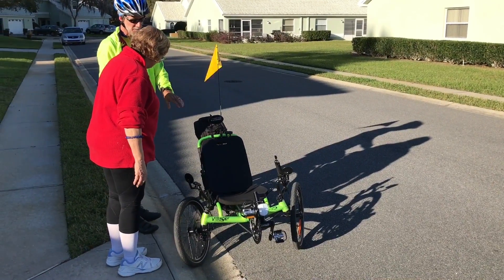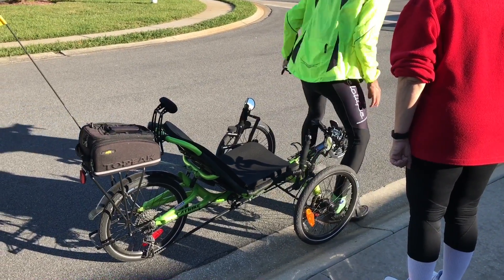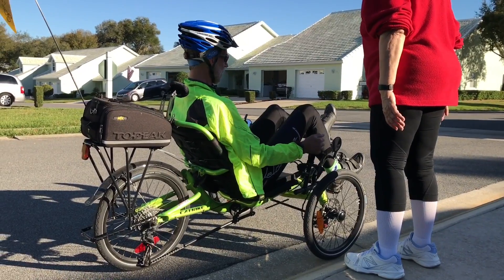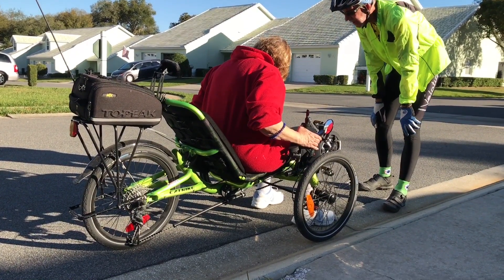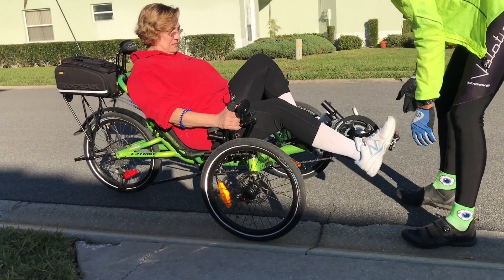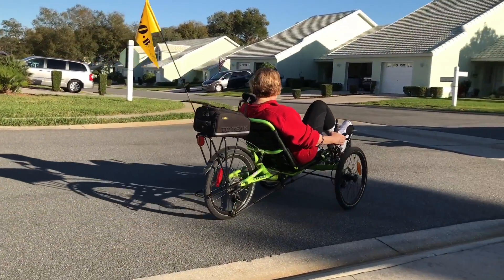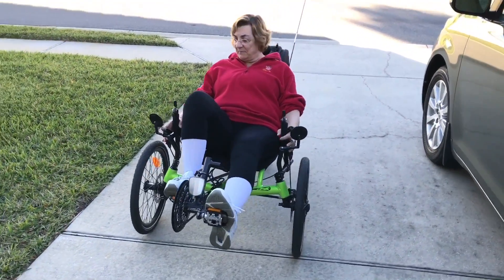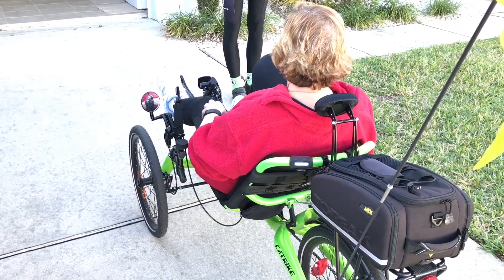Moms first ride on a recumbent Catrike Villager in Inverness Florida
One of our wonderful neighbors has a Catrike Villager and let mom take a ride on it. The comfort of a recumbent bike over a standard diamond frame upright bike is so noticeable. Your body is just so much more relaxed on it.